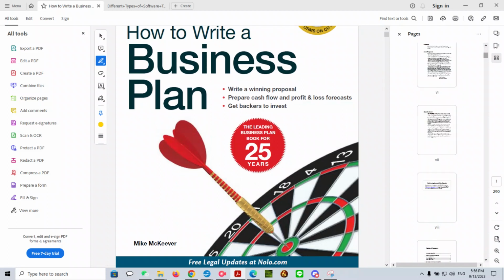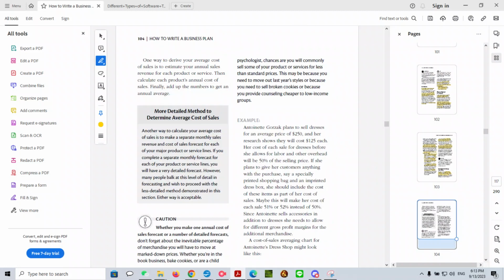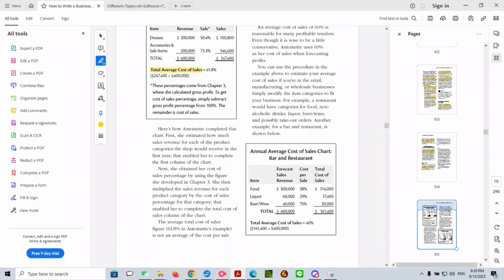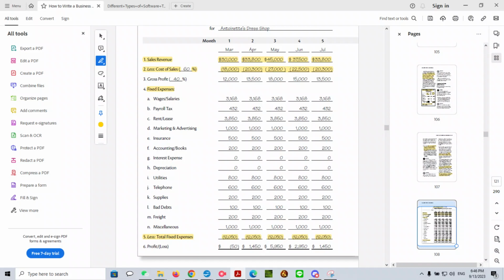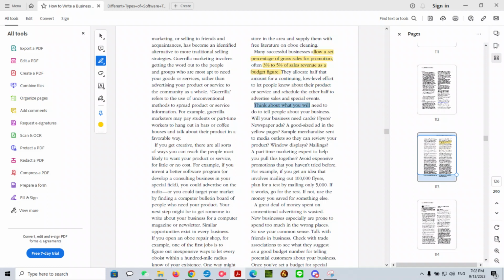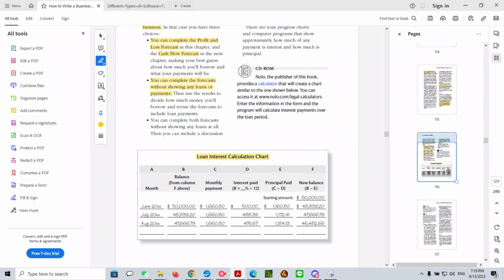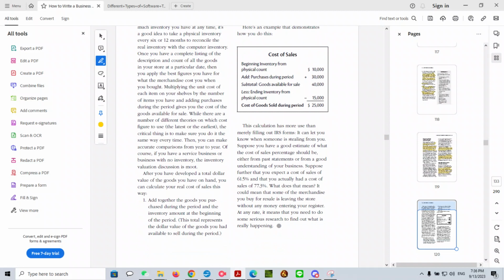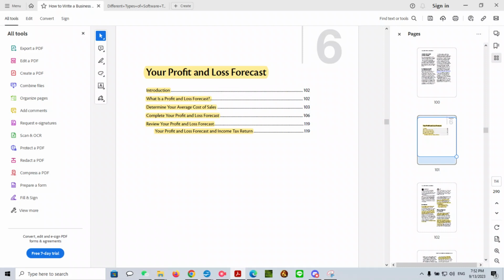How to Write a Business Plan- Chapter 6: Your Profit and Loss Forecast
This is for Review, Educational, and Informational Purposes enabling and encouraging  those who want to open a business to write a Business Plan
You will learn the following:
1) What Is a Profit and Loss Forecast?
2) Determine Your Average Cost of Sales .
3) Complete Your Profit and Loss Forecast
4) Review Your Profit and Loss Forecast
5)  Your Profit and Loss Forecast and Income Tax Return